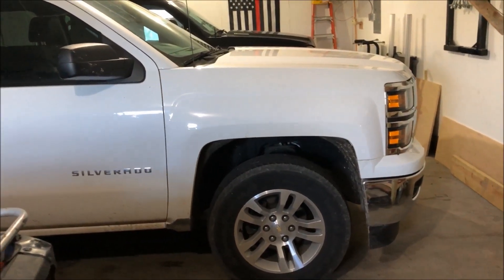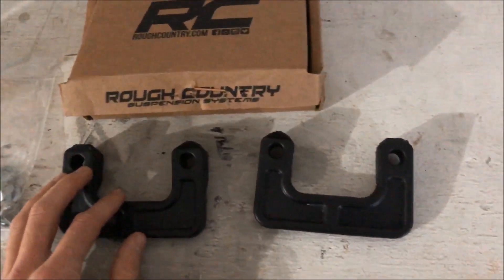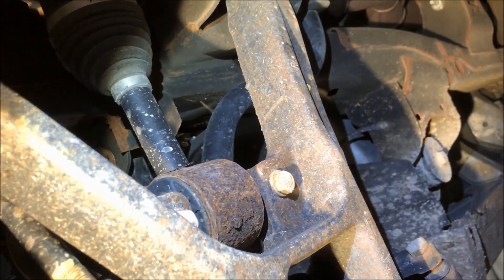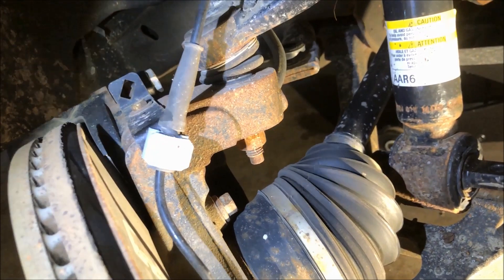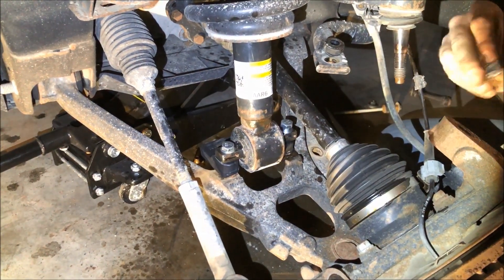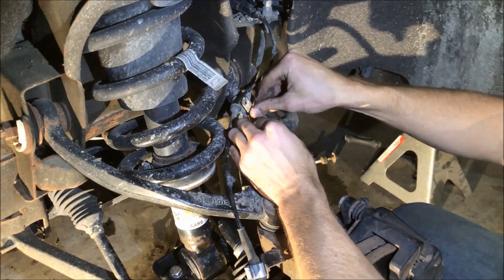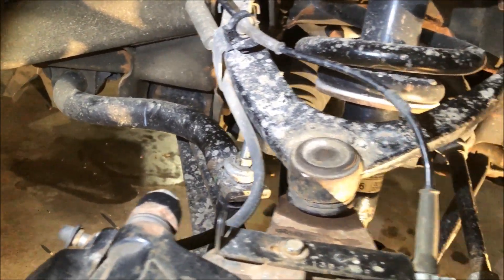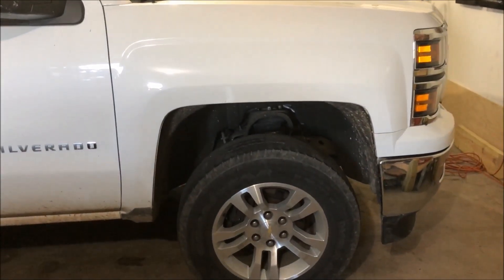2014 Silverado 1500 Leveling Kit Install!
Installing a 2" Leveling Kit on JT's 2014 Silverado 1500!
Step by Step instructions on installing a 2" leveling kit on any 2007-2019 GM 1500 Pickup